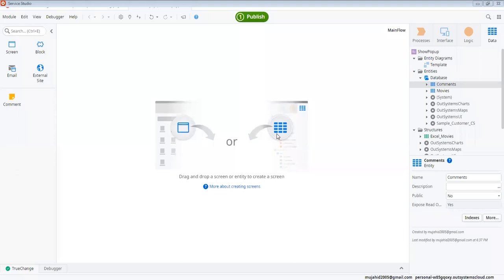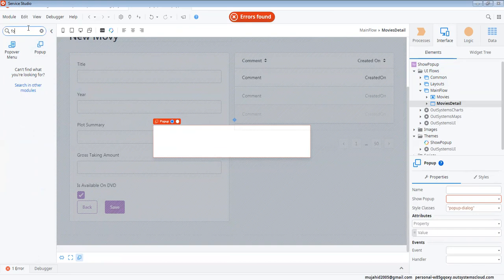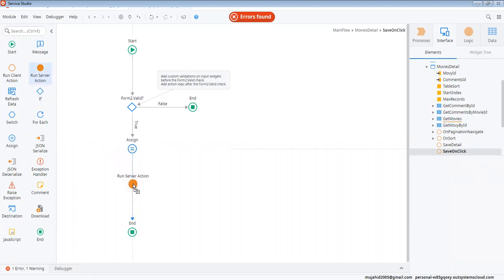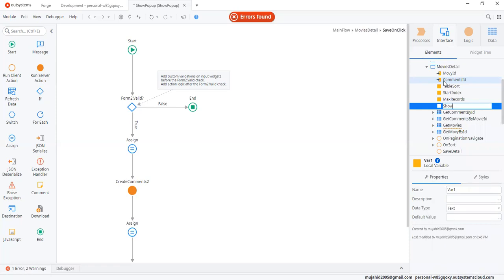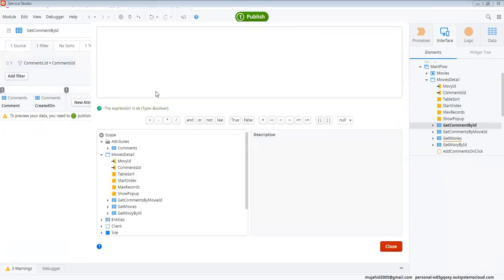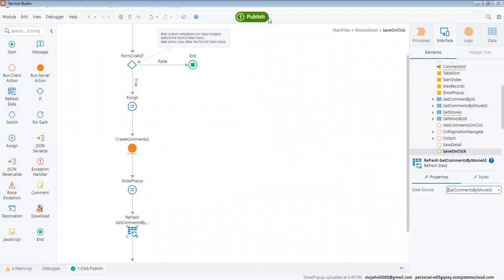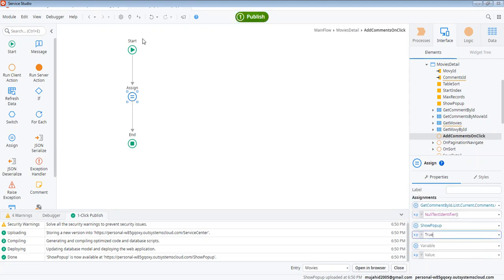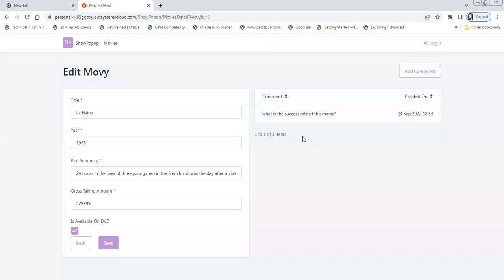How to create popup---Outsystems